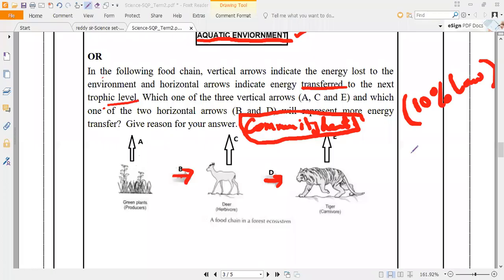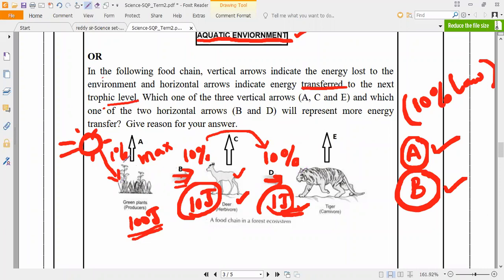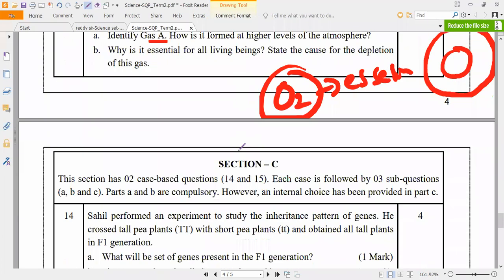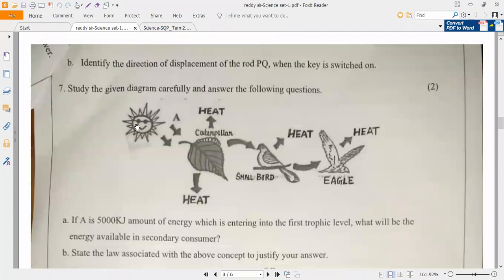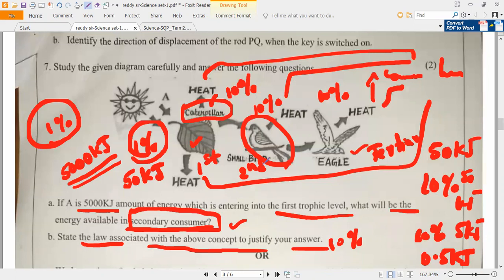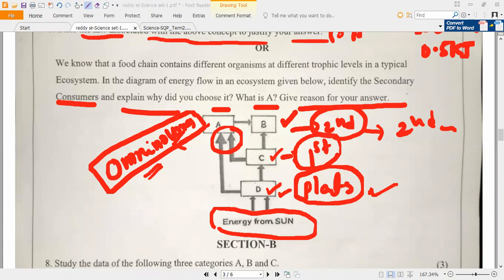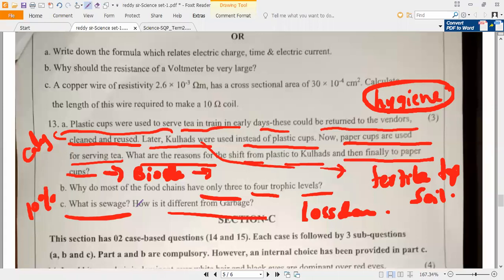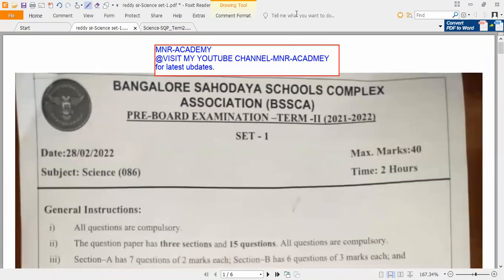Solutions for OUR ENVIRONMENT questions from CBSE Sample Paper and Bengalore Sahodaya paper set-1.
@mnracademy Solutions for OUR ENVIRONMENT questions from CBSE Sample Paper and Bengalore Sahodaya paper set-1.